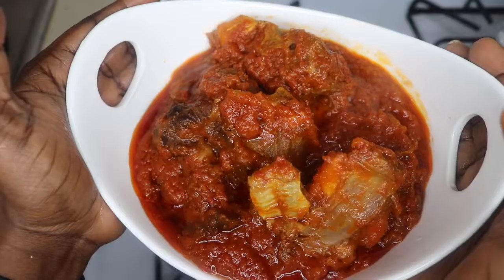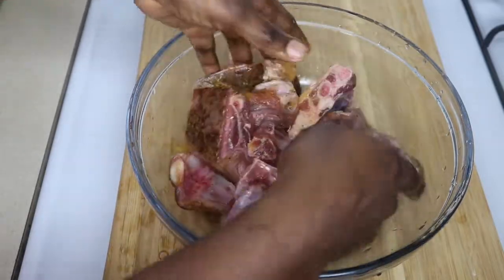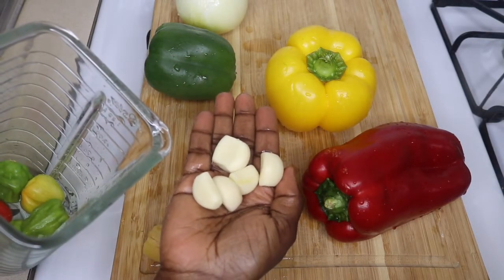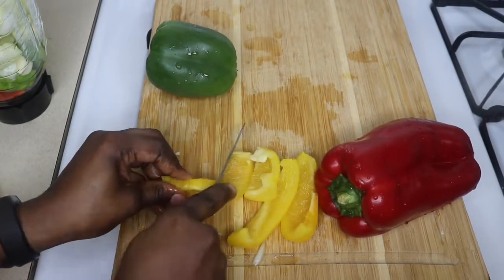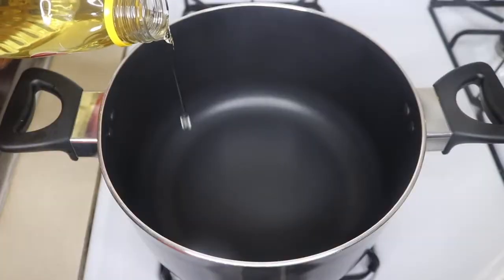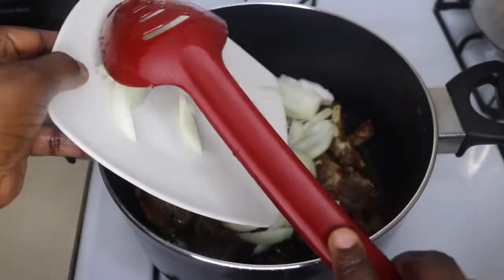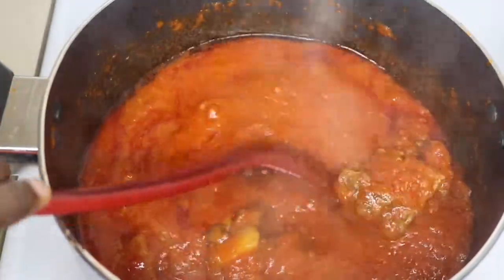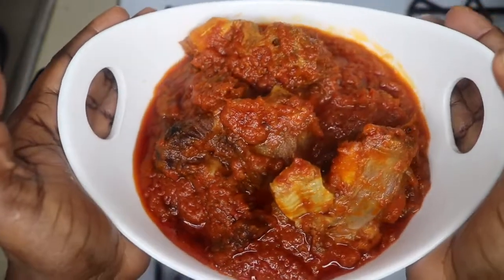My Easy Tasty Goat Meat Stew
This is a very simple and easy goat meat recipe. Hope you will enjoy it.